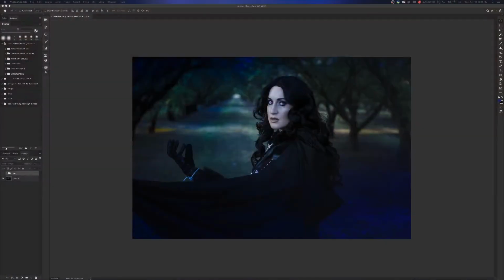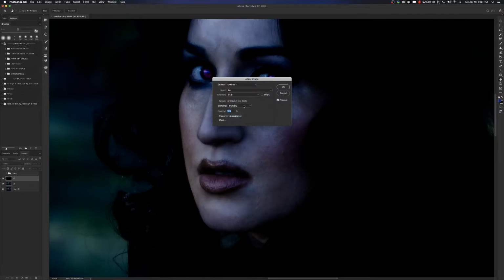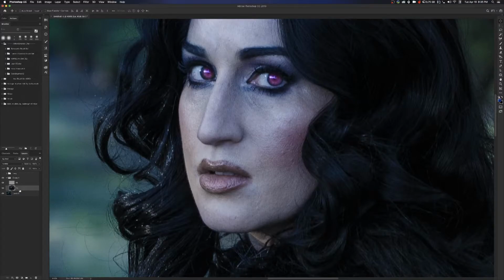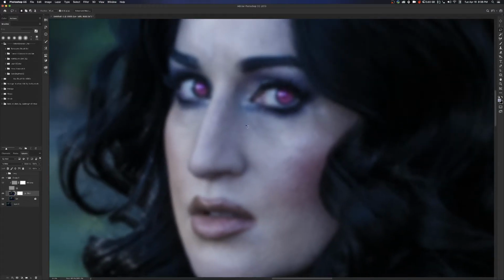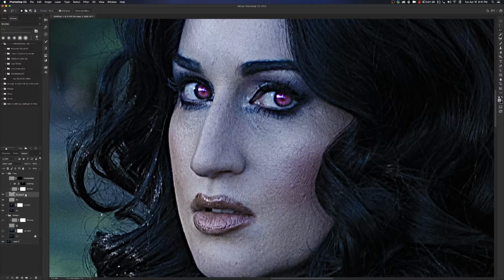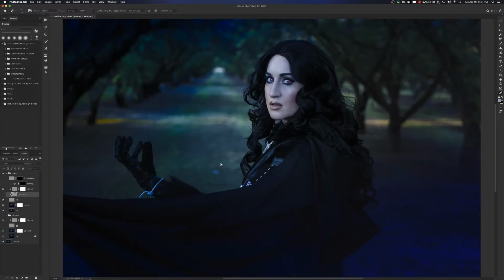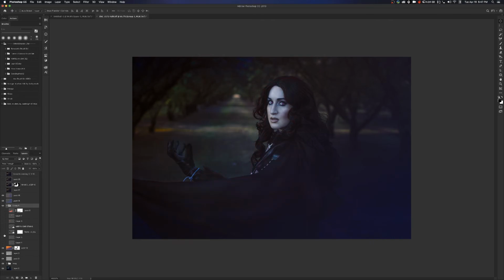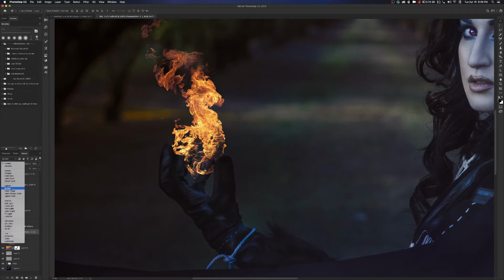Frequency Separation Demo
This was a demo for a friend of mine wondering how to do Frequency Separation in Photoshop